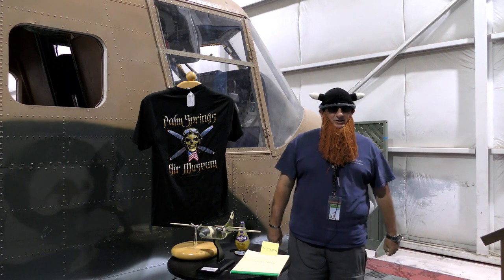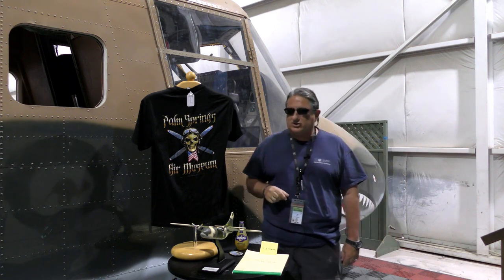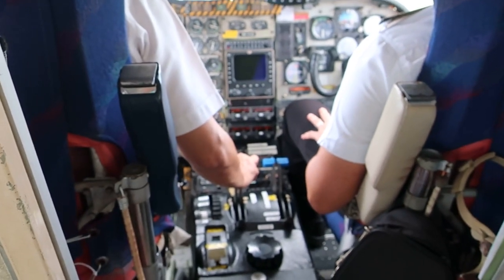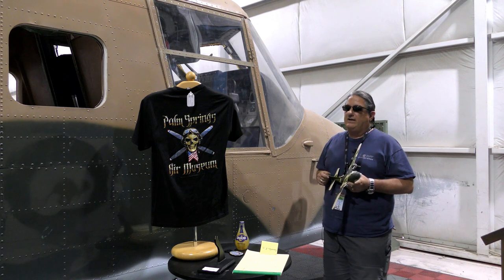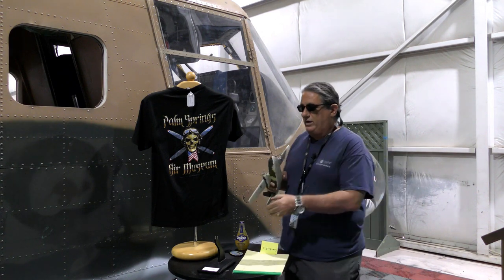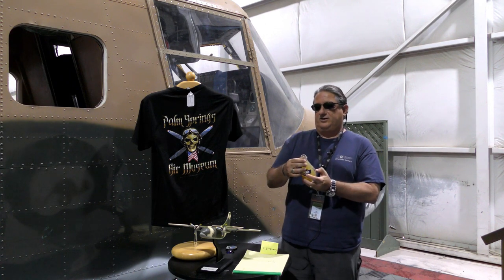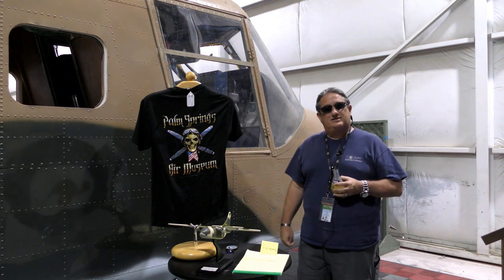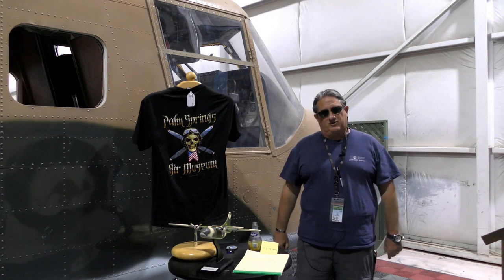GAF Nomad - Warbird Wednesday Episode 65